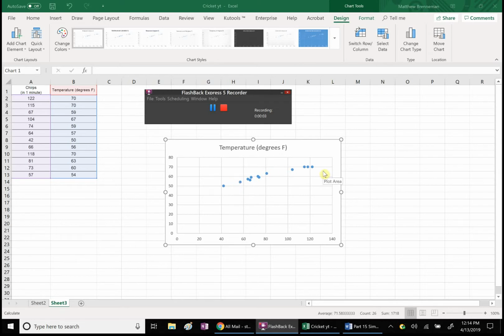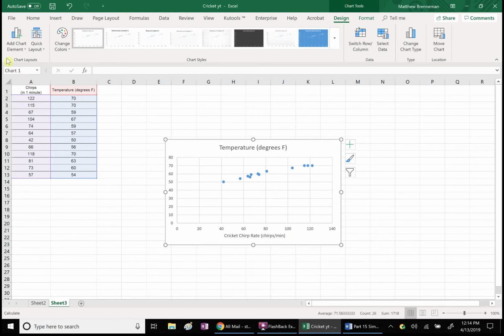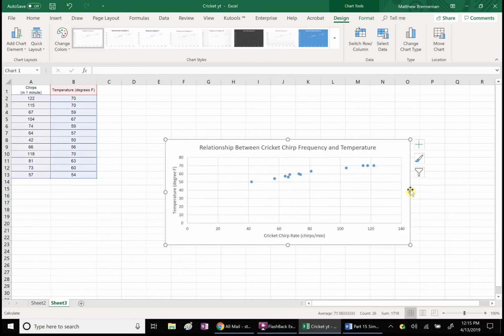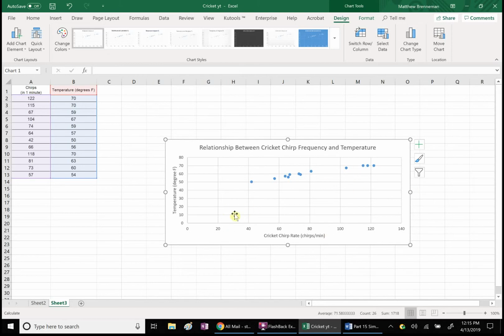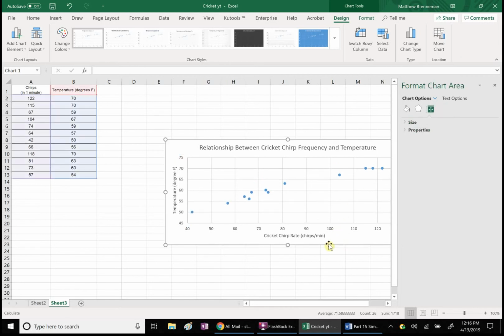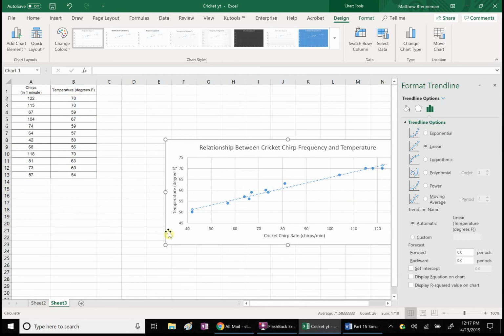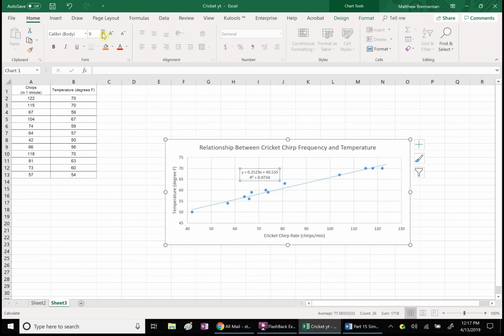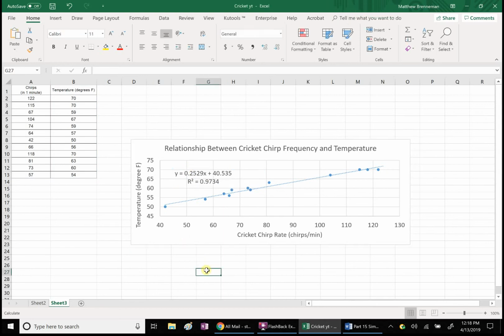Video 12b Editing Scatterplot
Editing a basic scatterplot in Excel